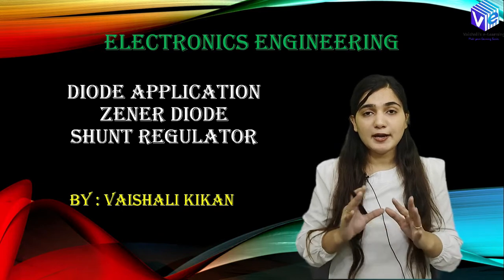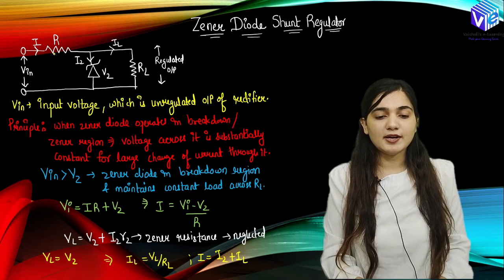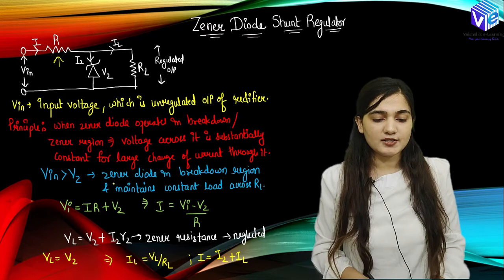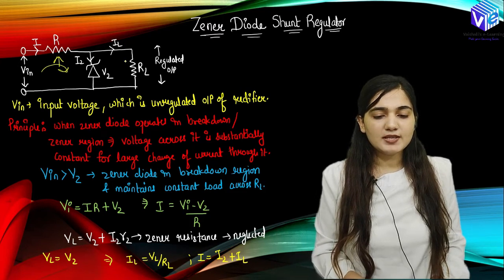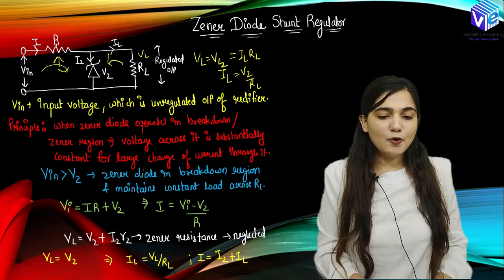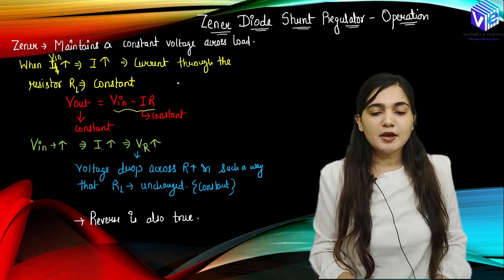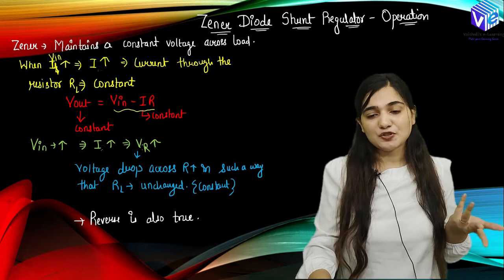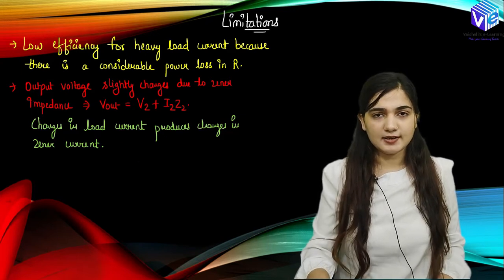Zener Diode As A Shunt Regulator Diode Applications English